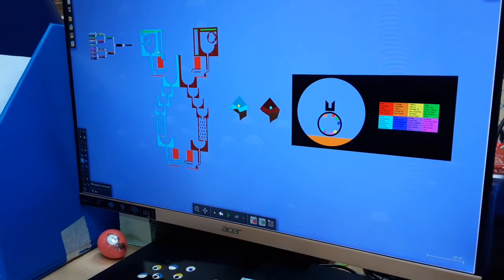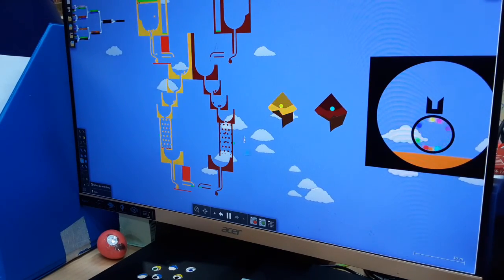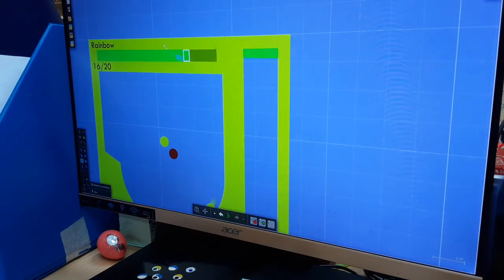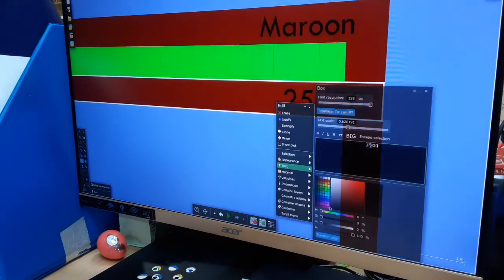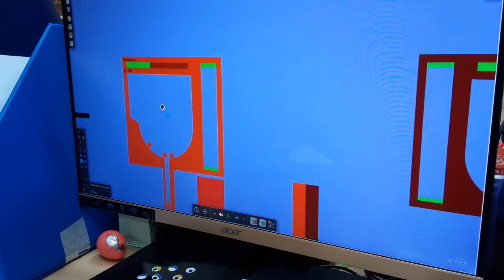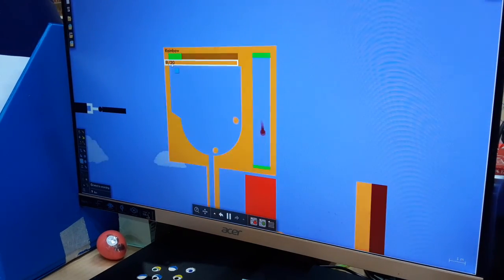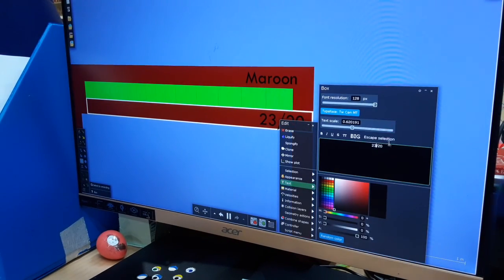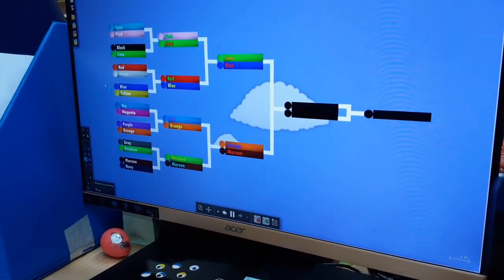Marble battle part 12